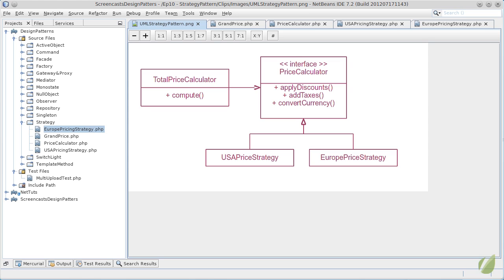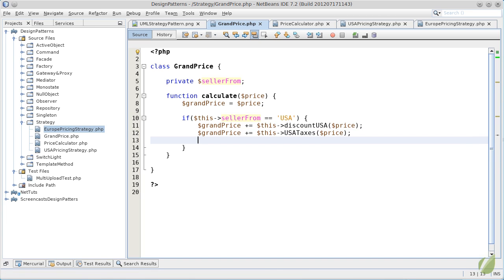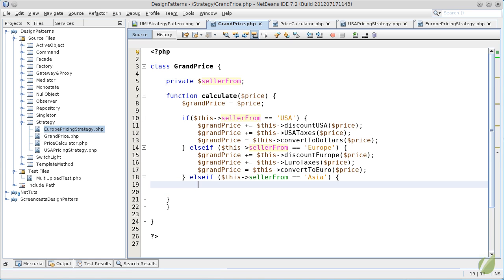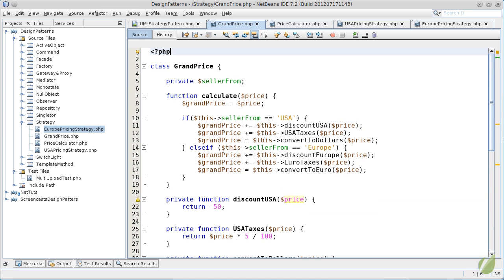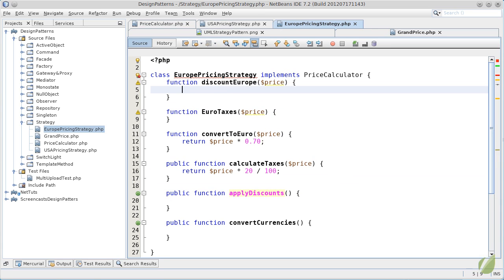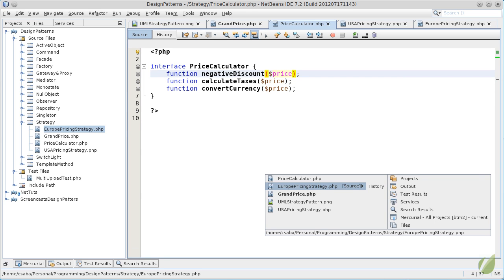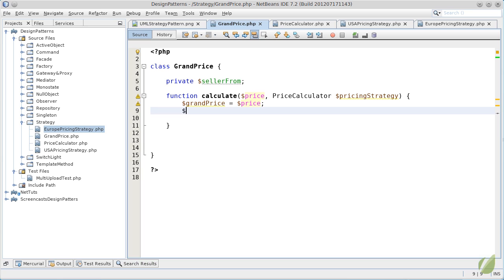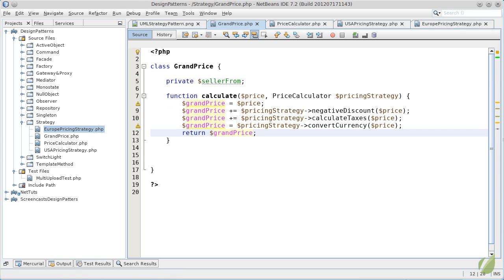10 Strategy Pattern